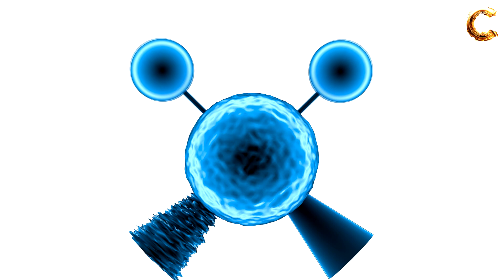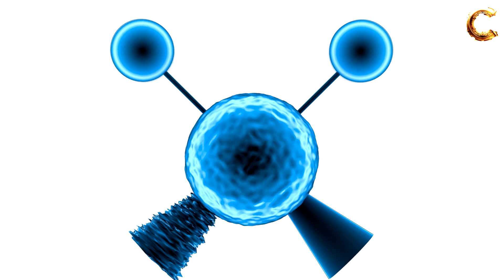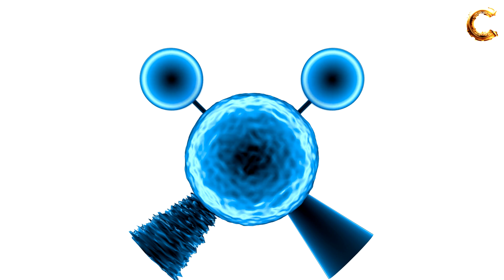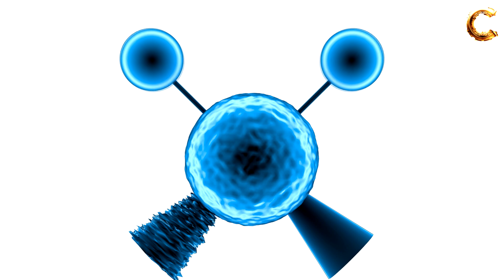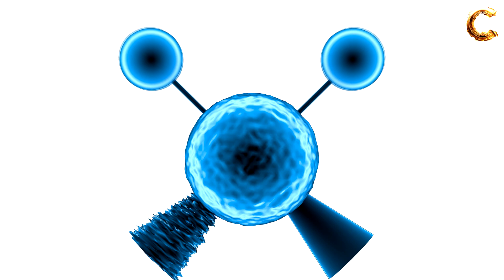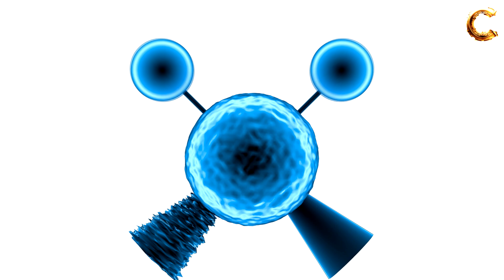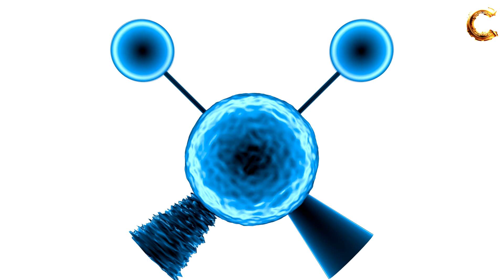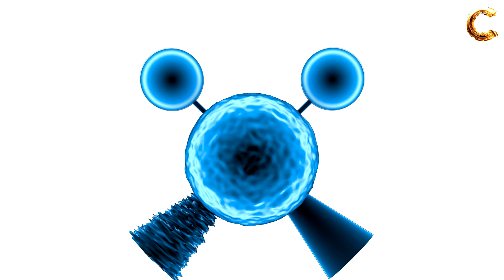Symmetric Stretching in Infrared Spectroscopy Animation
Animation of symmetric stretching in infrared (IR) spectroscopy.